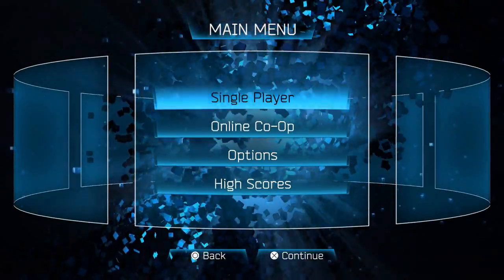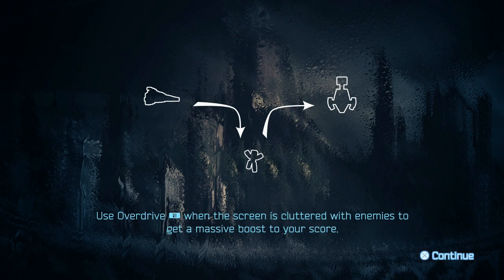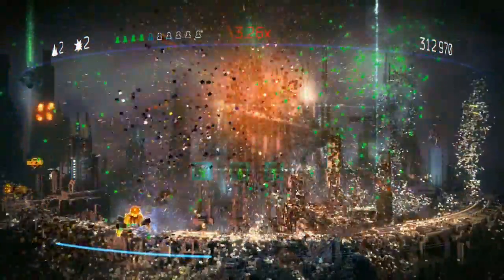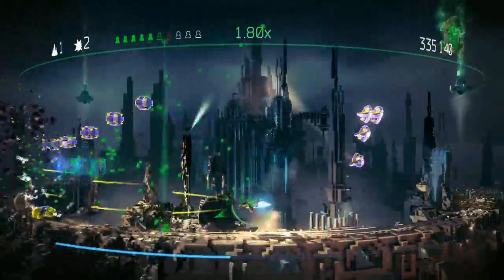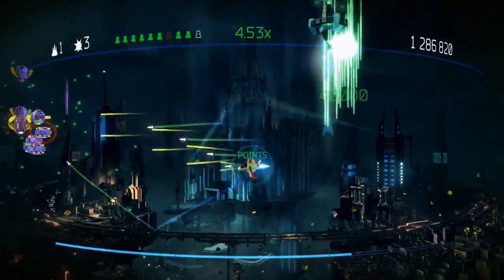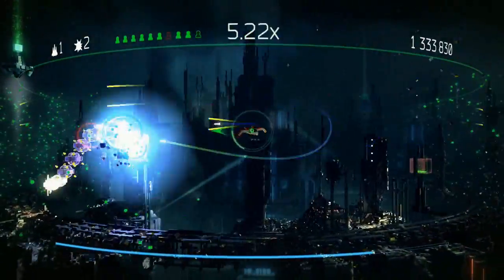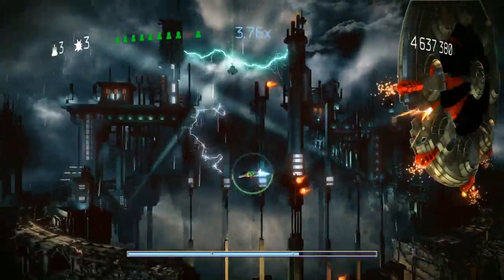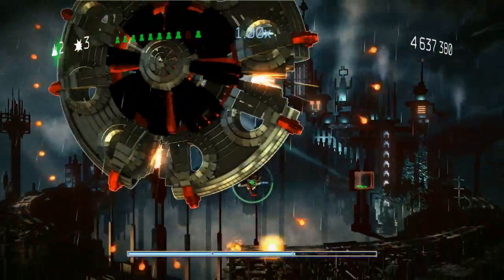[1] Let's Play Resogun w/ GaLm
"What is Resogun?"
Resogun (stylized as RESOGUN) is a 2013 voxel-based side-scrolling shoot 'em up video game developed by Finnish developer Housemarque and published by Sony Computer Entertainment for the PlayStation 4, Playstation 3 and PlayStation Vita. The PS4 game was released in North America and Europe in November 2013 and in Japan in February 2014, while the Vita and PS3 versions were released in December 2014. Resogun: Heroes, the first DLC, was released in North America on June 24, 2014, while the second DLC, Resogun: Defenders was released in February 17, 2015. Resogun, a PS4 launch title, draws heavily from the games Defender and Datastorm, and is considered the spiritual successor to Housemarque's previous shoot 'em up games Super Stardust HD and Super Stardust Delta.

In Resogun, the player battles enemies and rescues trapped humans in a cylindrical, voxel-based world. The game was well received by video game journalists, who lauded its graphical prowess, fast-paced gameplay, and soundtrack.